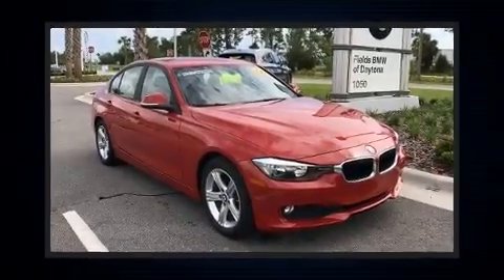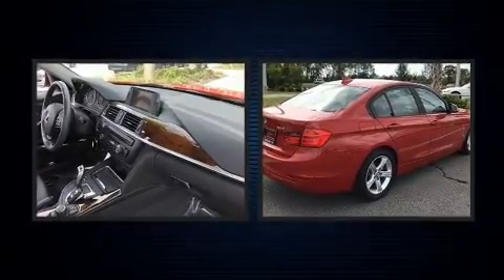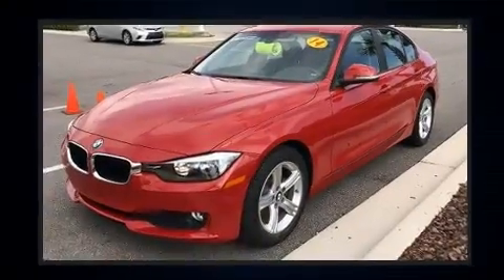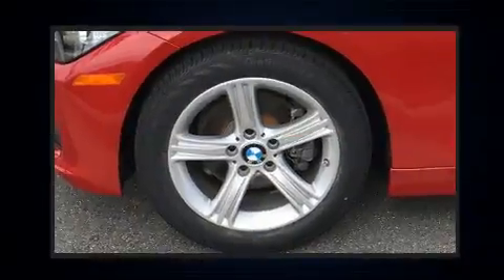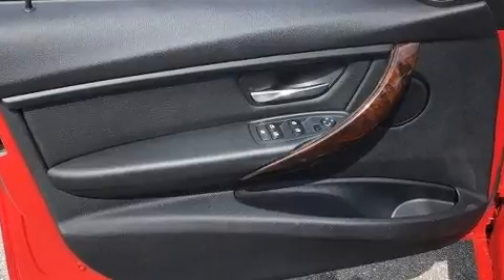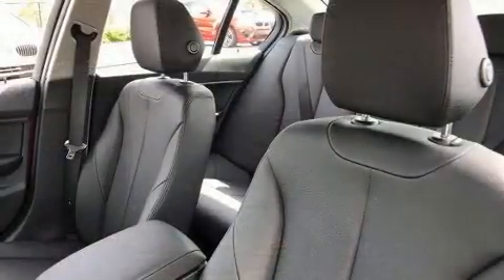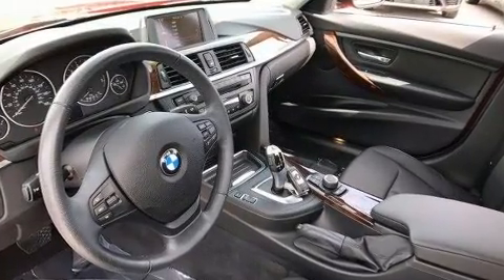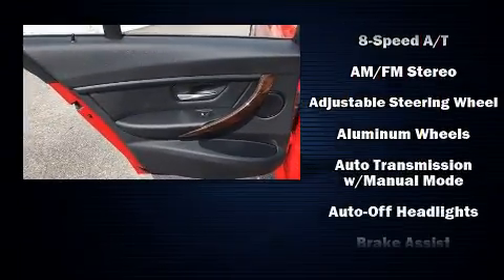2014 BMW 3 Series 4dr Sdn 320i RWD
1050 N. Tomoka Farms Rd.

Get excited about the 2014 BMW 320i. With less than 30,000 miles on the odometer, this 4 door sedan prioritizes comfort, safety and convenience. Performance and efficiency are both prioritized thanks to the efficient 4 cylinder engine, and for added security, dynamic Stability Control supplements the drivetrain. The engine breathes better thanks to a turbocharger, improving both performance and economy. Top features include rain sensing wipers, front and rear reading lights, 1-touch window functionality, a trip computer, front bucket seats, front dual-zone air conditioning, power windows, and much more. You and your passengers will enjoy the stereo system, which includes a CD player with MP3 capability, steering wheel mounted audio controls, and 9 speakers, providing excellent sound throughout the cabin. BMW also prioritized safety and security with features such as: dual front impact airbags with occupant sensing airbag, front side impact airbags, traction control, brake assist, anti-whiplash front head restraints, ignition disabling, an emergency communication system, and 4 wheel disc brakes with ABS. This car was designed with safety in mind, allowing you to drive with even greater assurance. This vehicle has achieved Certified Pre-Owned status, by passing BMW's rigorous certification process. Our sales reps are knowledgeable and professional. They'll work with you to find the right vehicle at a price you can afford. We are here to help you.